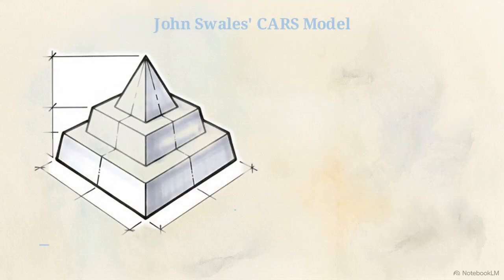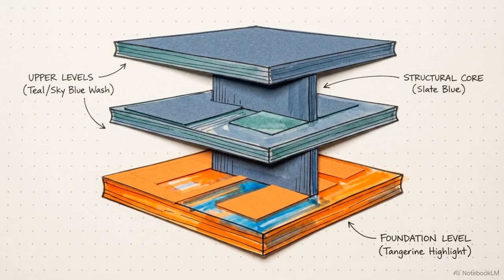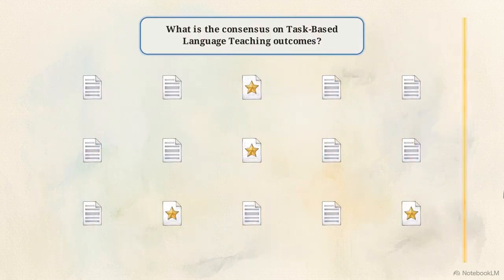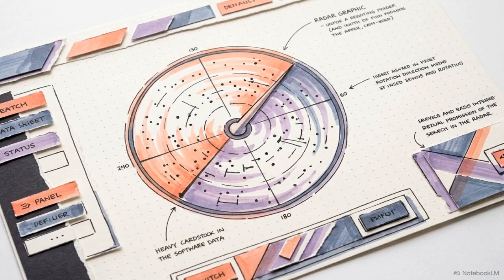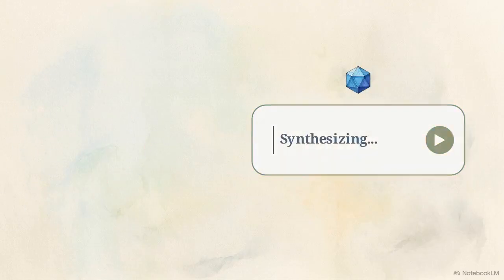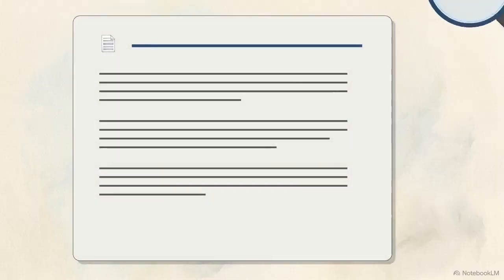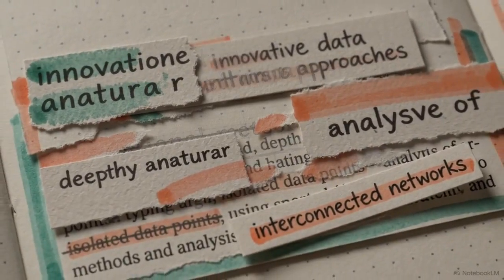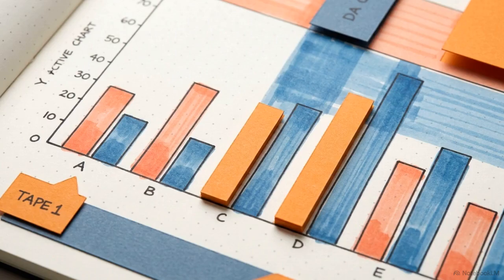AI Writing Tools for Linguistics and ELT Ph.D. Dissertations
The provided text offers a comprehensive guide for doctoral scholars in English Language Teaching (ELT) and Linguistics on how to integrate artificial intelligence into the dissertation process. It emphasizes that while AI should function as a research assistant rather than a replacement for human critical thinking, these tools can significantly streamline literature mapping, research gap identification, and academic drafting. The sources categorize various software by their specific strengths, such as Elicit for finding empirical studies or Paperpal for refining academic tone. Furthermore, the text details a practical workflow for constructing an introductory chapter using established academic frameworks like Swales’ CARS Model. Ultimately, the guide highlights how a strategic combination of tools like ChatGPT, Zotero, and SciSpace can enhance the efficiency and scholarly quality of a Ph.D. thesis.